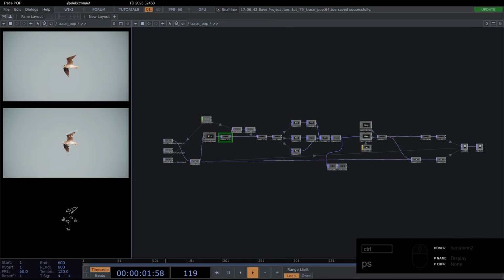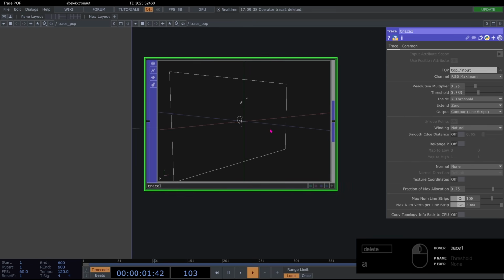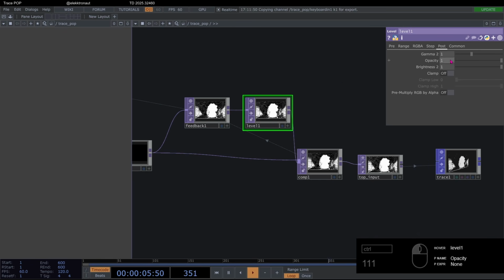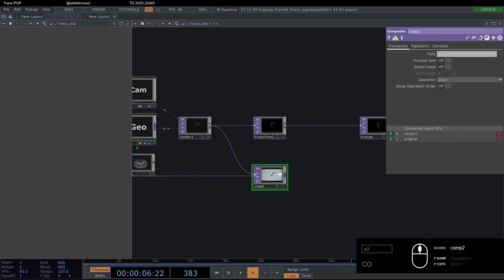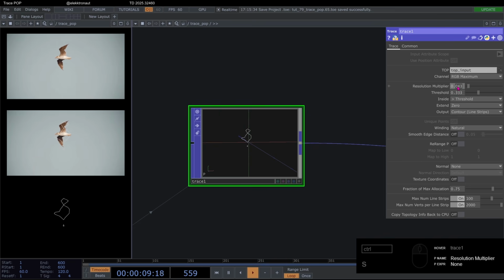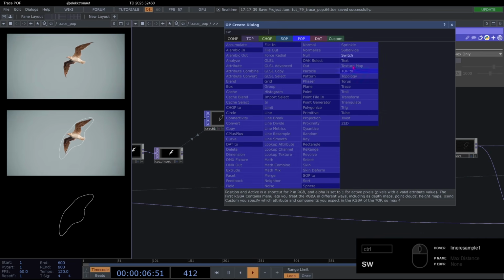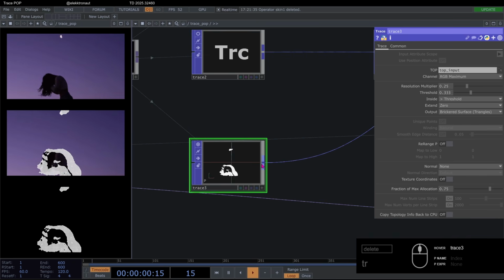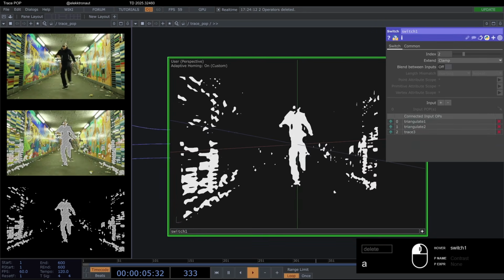Trace POP – TouchDesigner Tutorial 79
In this TouchDesigner tutorial, we go through three examples of how to use the Trace POP to convert images and videos into 3D.

00:00 Intro & Overview
00:51 Basic Trace Setup
04:11 Render & Layouting
06:48 Example 1
09:32 Example 2
10:59 Example 3
12:14 Additional Stuff